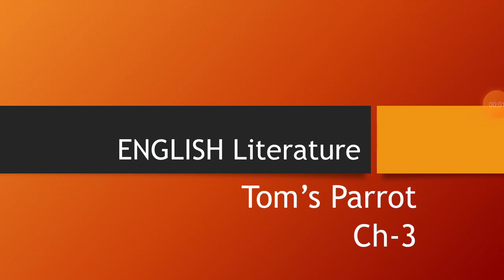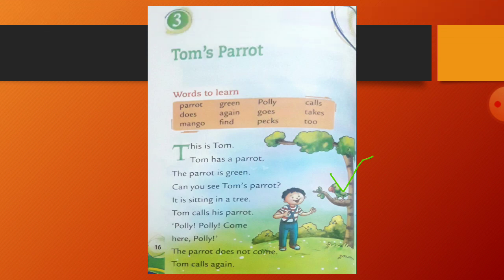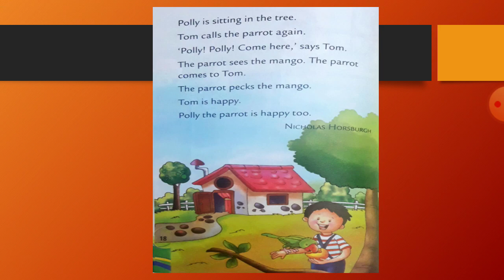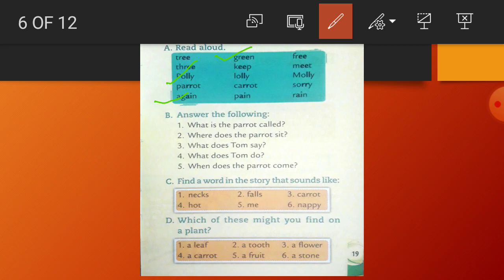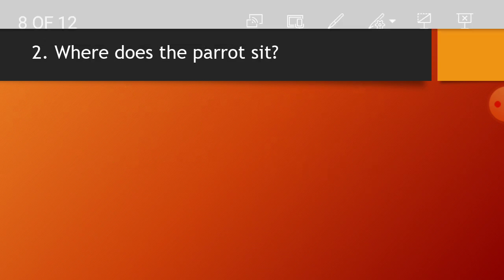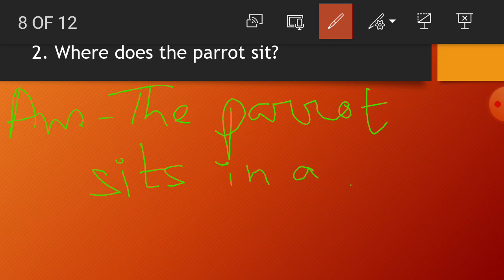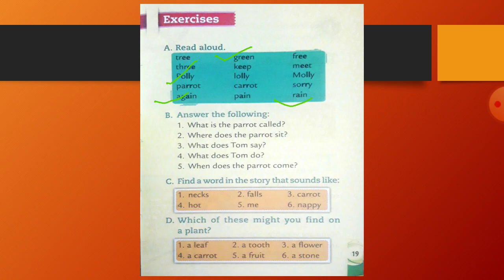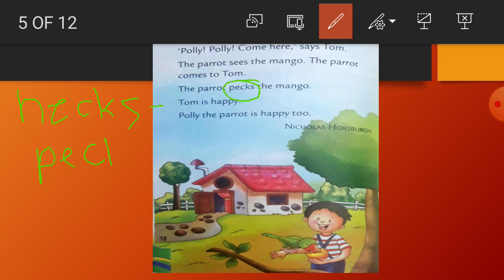Oxford Reading Circle 1- Ch-3 (Tom's Parrot) Questions and answers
ch-3 'TOM'S PARROT'
Read and questions and answers explained.